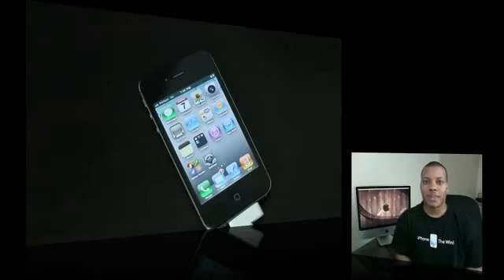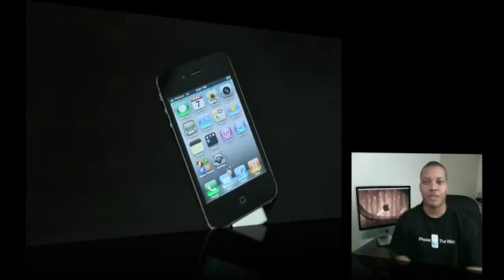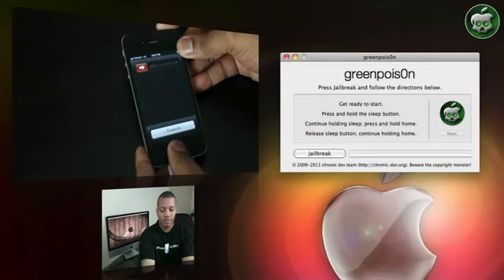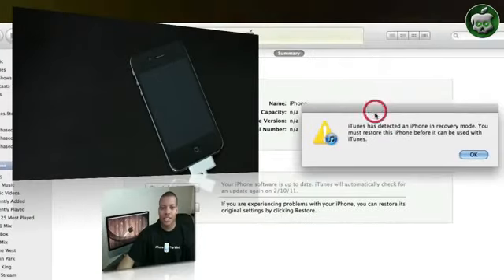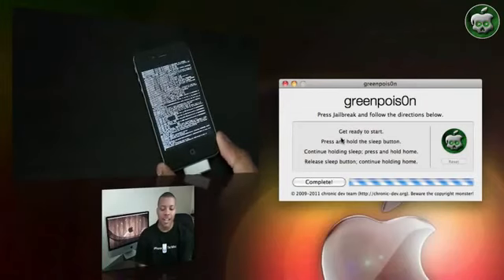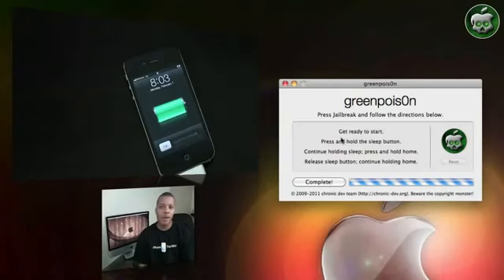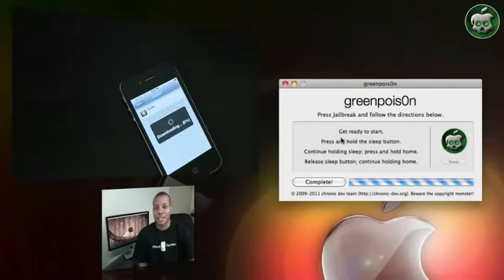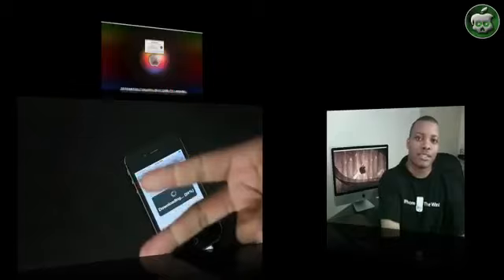Jailbreaking The Verizon Iphone 4 (Greenpois0n) (4.2.6).mp4961